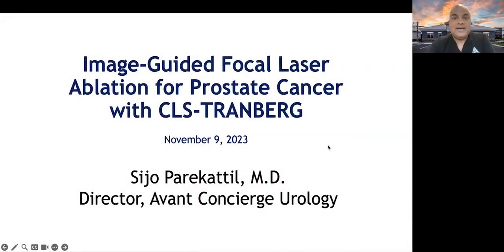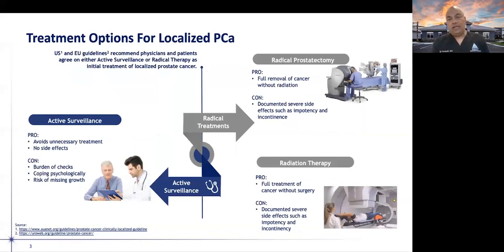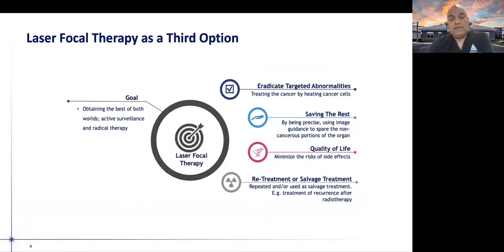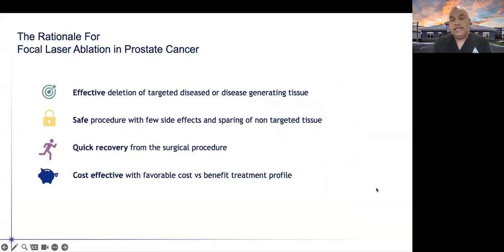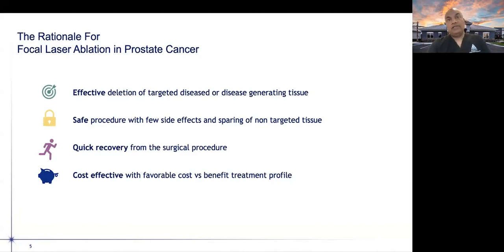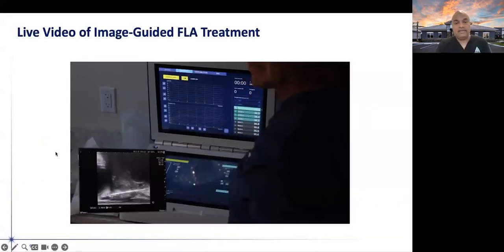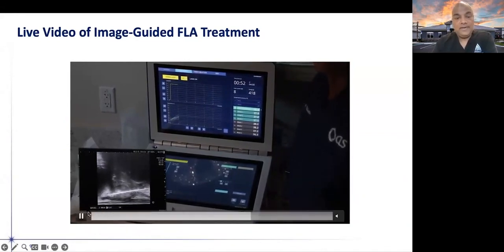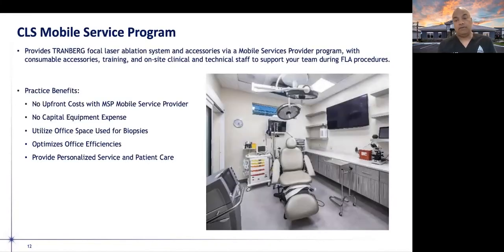Industry Perspective: Image-guided Focal Laser Ablation for Prostate Cancer with CLS-TRANBERG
In this Industry Perspective, Sijo Parekattil, MD, reviews the CLS-TRANBERG system for prostate cancer treatment.